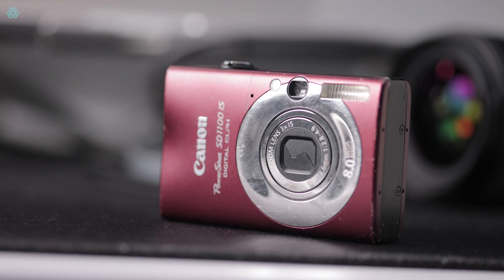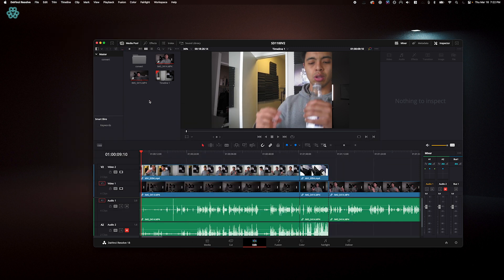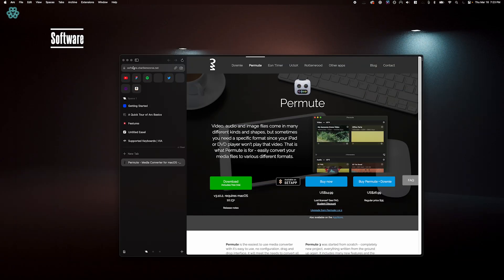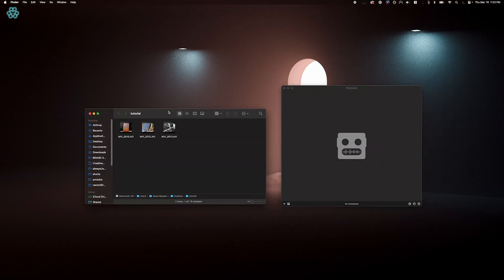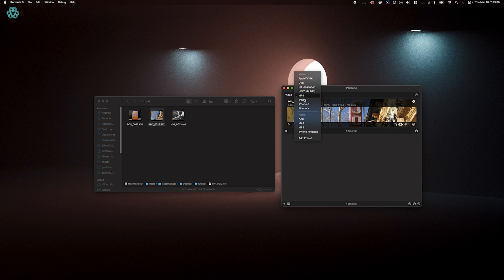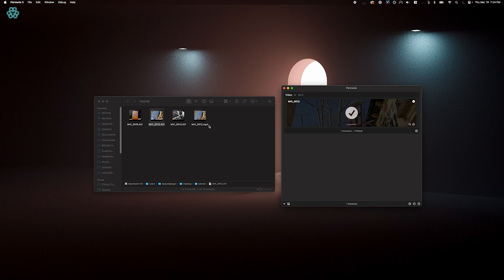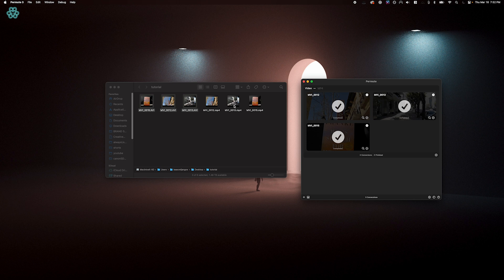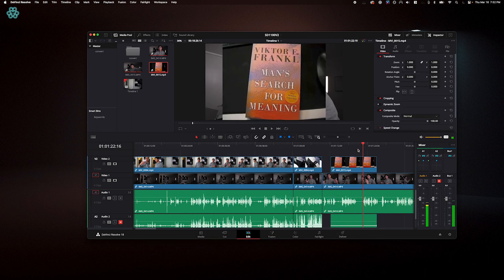[FREE] How to Convert AVI To MP4 on macOS!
I was running into a problem with DaVinci Resolve not importing certain media types from my Digicam. The media type is called Audio Video Interleave (or AVI), and it is not supported by certain programs. I looked around for a solution and came across Permute by Charlie Monroe. Using Permute, I was able to convert the files quickly and easily, so they could be read by DaVinci Resolve and get my project going. Hopefully this helps out your project as well!
00:00 Intro
00:15 DaVinci Resolve Cant Import Media
00:24 Software
00:41 Converting 1 file
01:13 Converting Multiple Files
01:30 DaVinci Resolve Import Working
01:42 Conclusion / Other Options